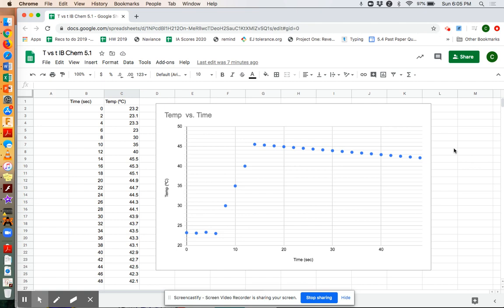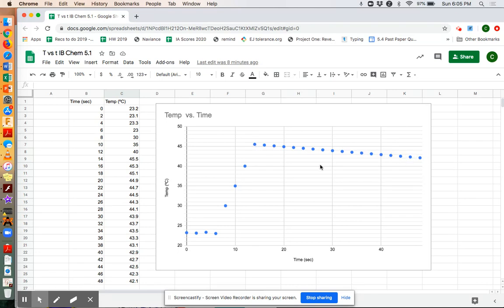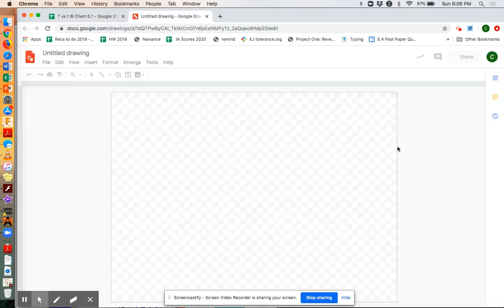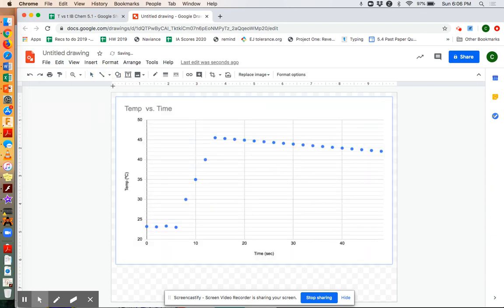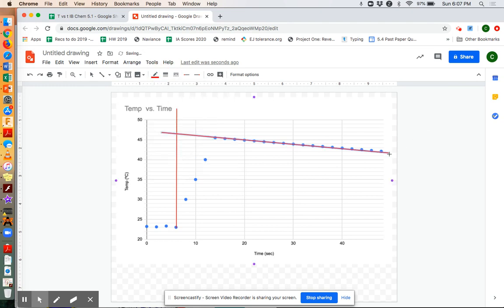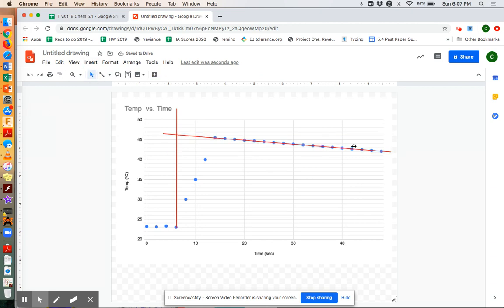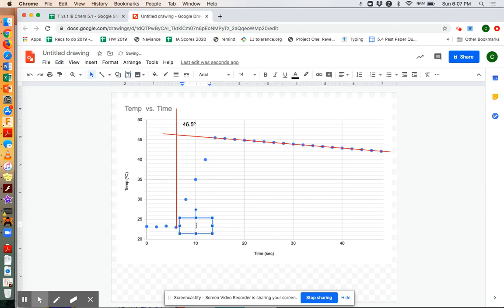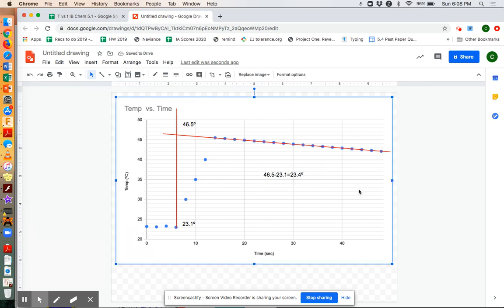T vs t graphs, finding change in Temp